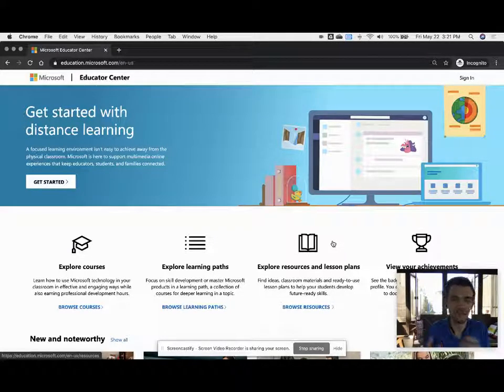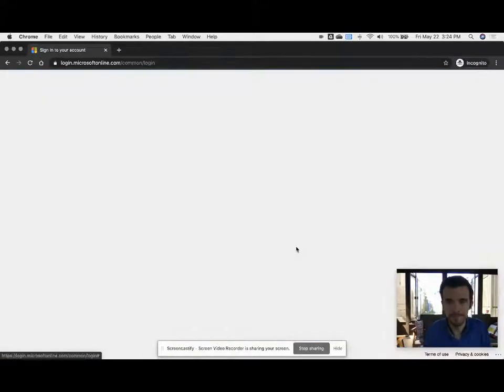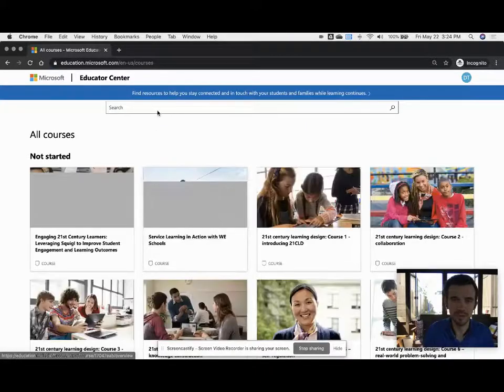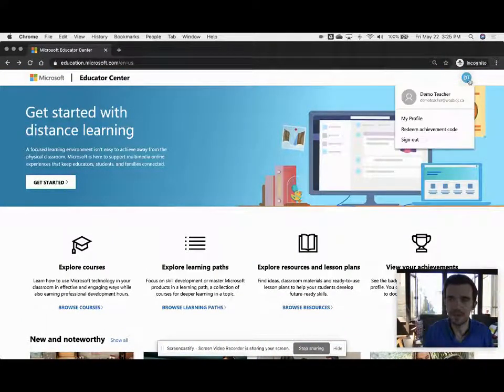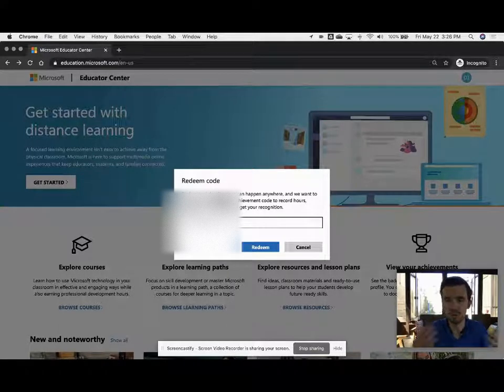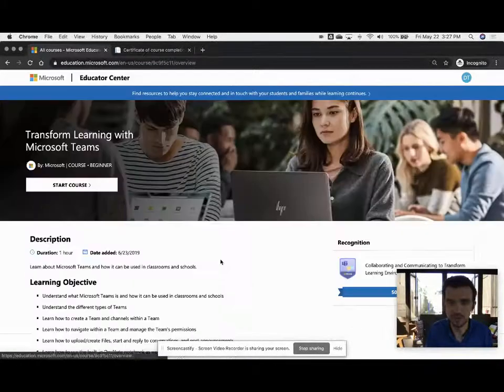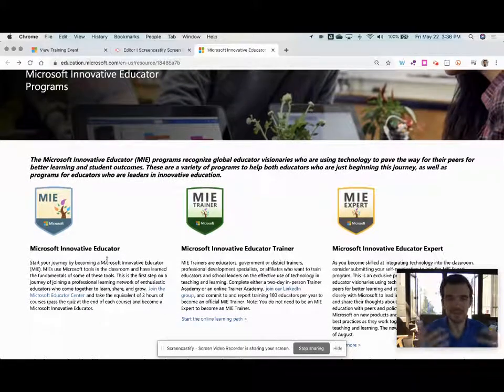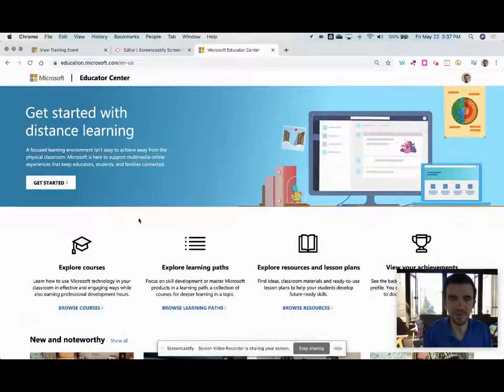Microsoft Educator Center and Innovative Educator program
A tutorial on how to access the Microsoft Educator Center for self-paced, education-specific PD and how to become a Microsoft Innovative Educator!